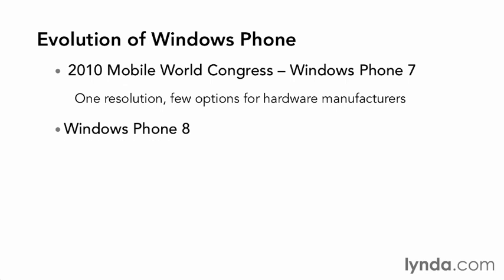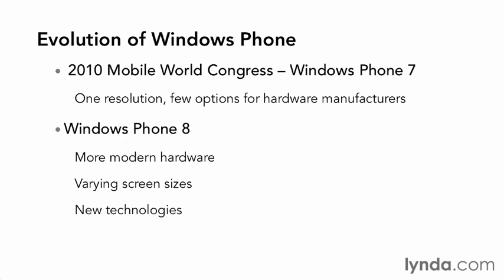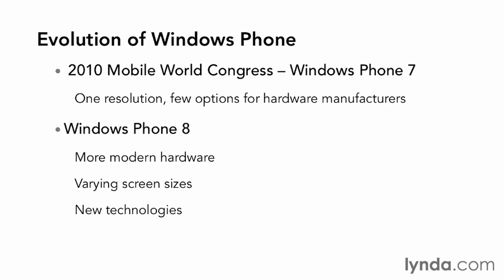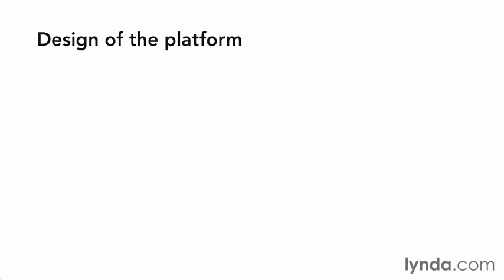Windows 8 Phone-At a Glance (evolution)